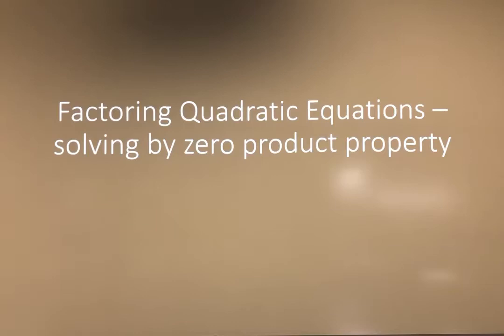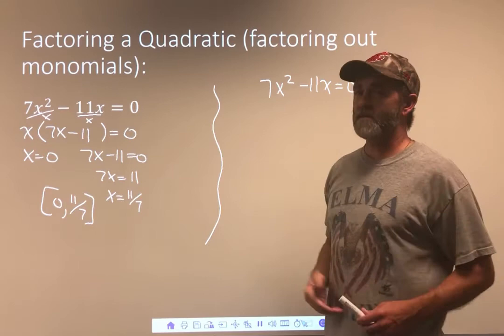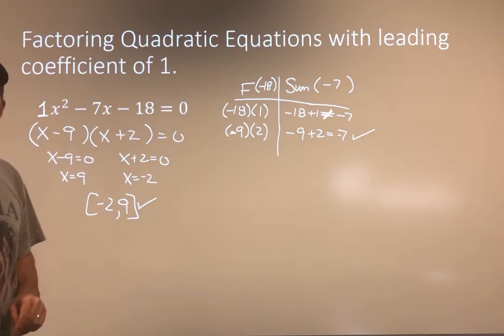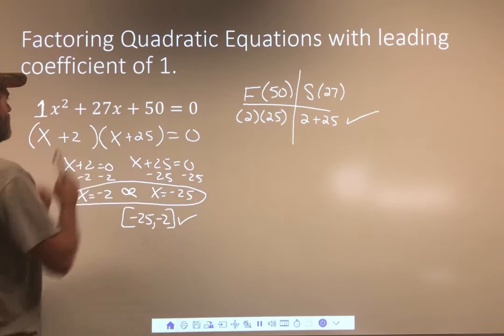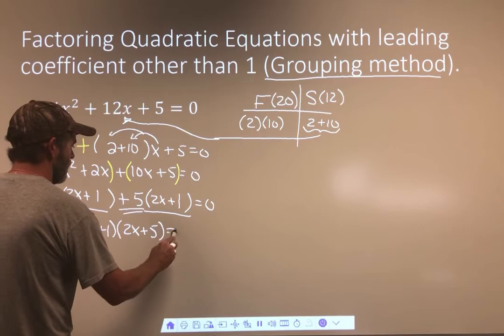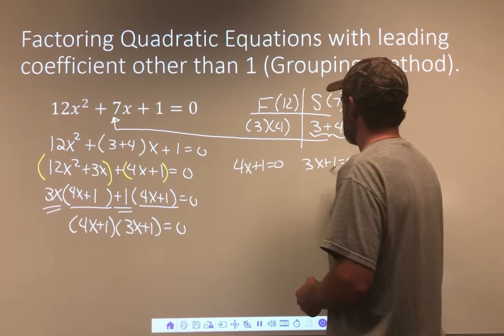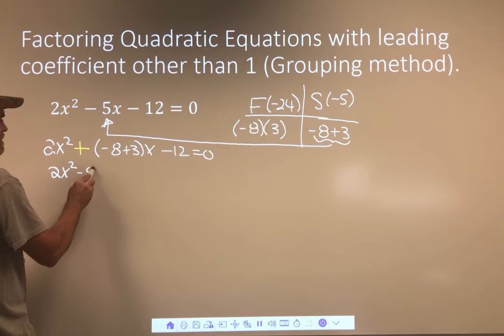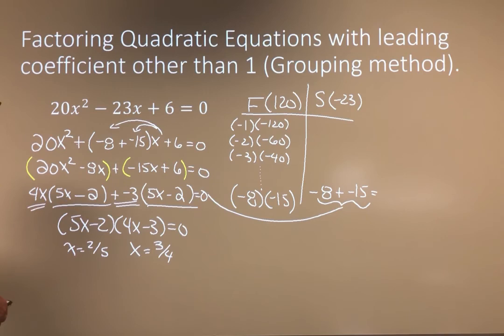Factoring quadratic equations.